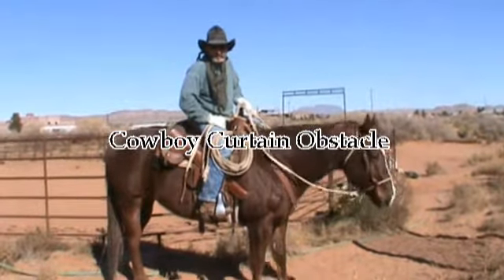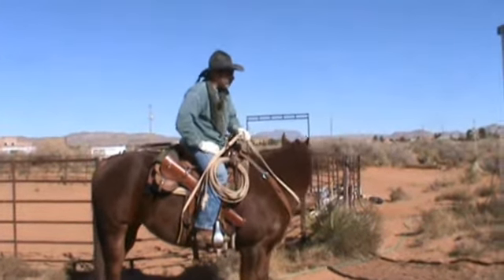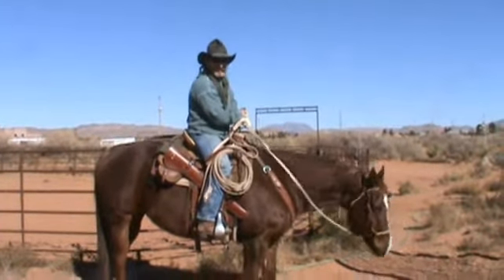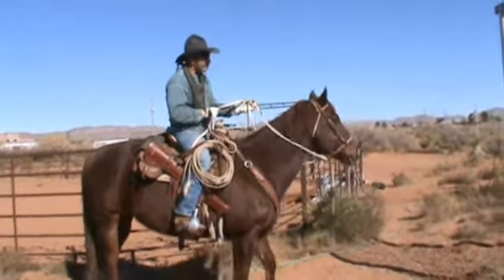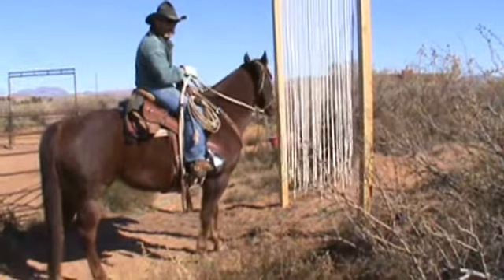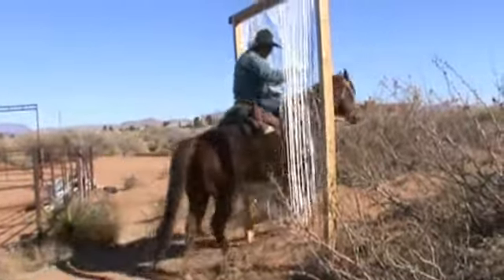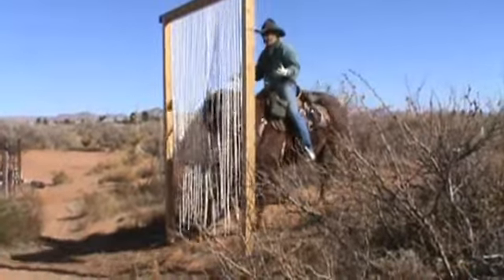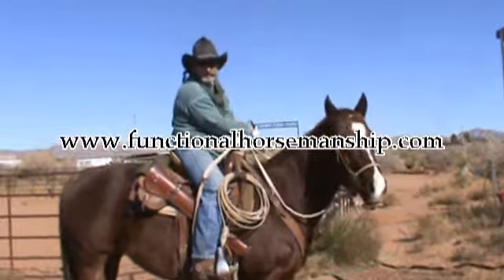Cowboy Curtain Obstacle_Jan 11.wmv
Demonstrating another obstacle I built, based on one I saw on the Craig Cameron Extreme Cowboy Challenge.  I used this to sack out my horses on and make them safer trail horses.  Another way of doing this obstacle is to tie or drape yellow caution tape or rope over the top piece of a bow gate.  Just make sure any obstacle is safe for your horse,...and you.